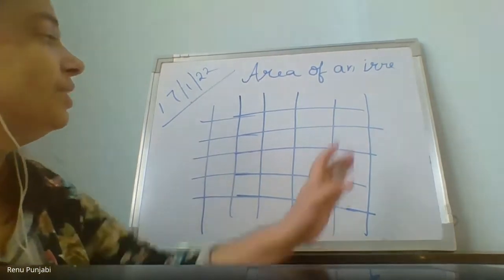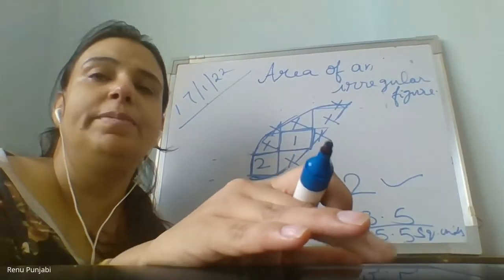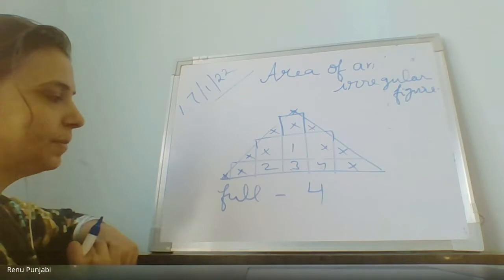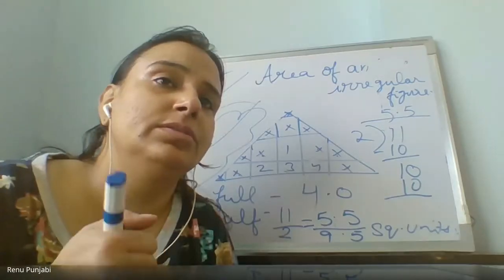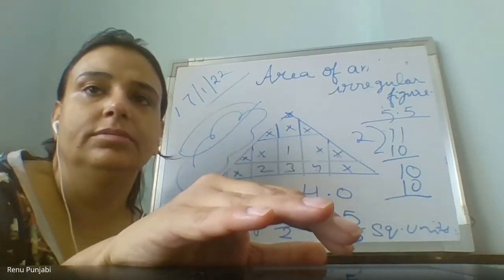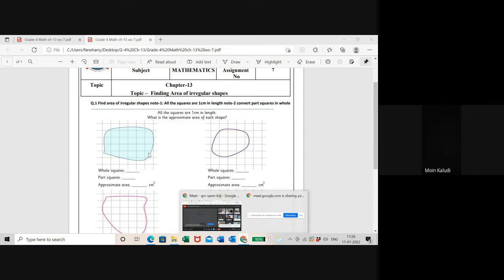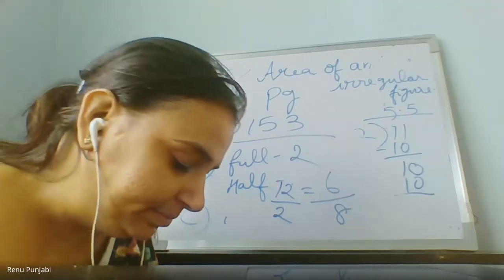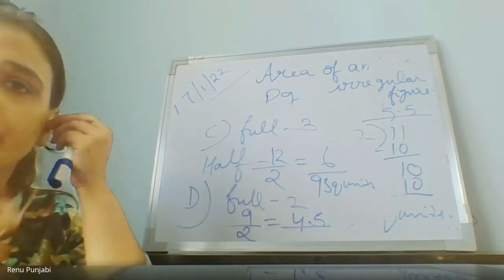Grade-4 A, B,C Math ch-13 Fields and fences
qrv-vpnn-kdj (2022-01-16 at 21_30 GMT-8).mp4